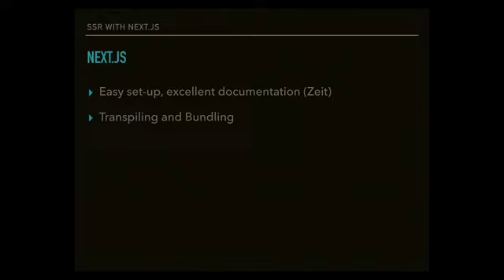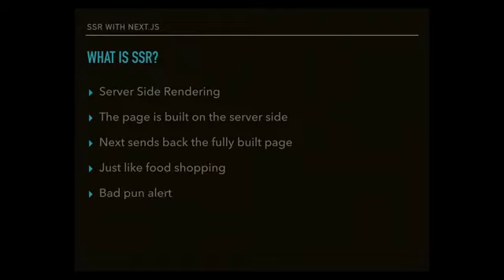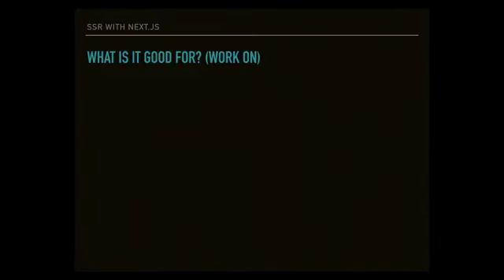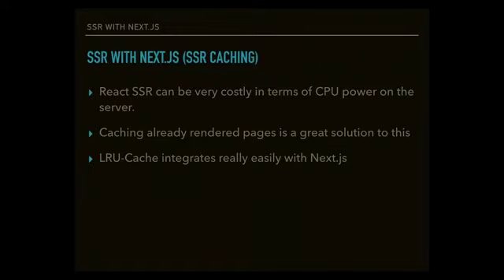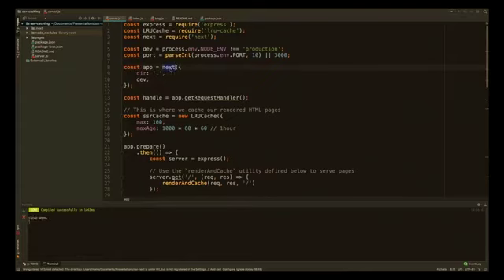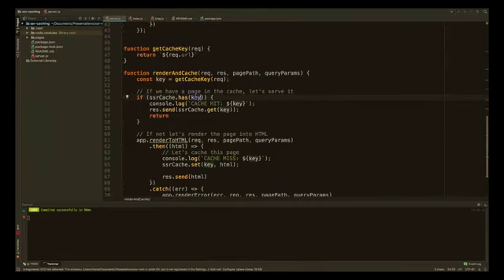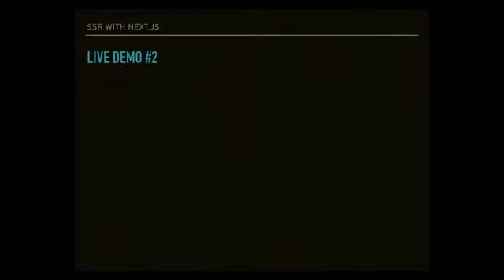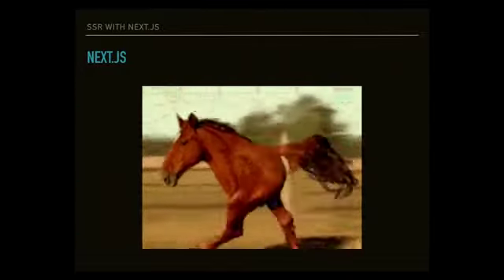SSR with Next.js and React, Andrico Karoulla - React London January 2018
It’s going to delve into what SSR is and why it’s becoming common practice to use it in Web Dev.talk about what Next.js and why someone would want to use it. Andrico will discuss some of its great out-of-the-box features and compare it to similar frameworks/tools like create-react-app.